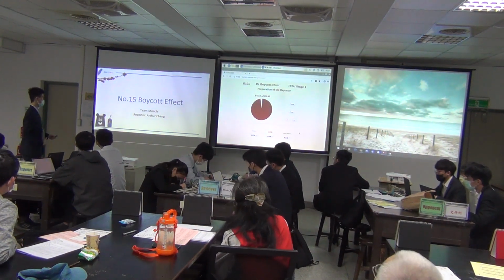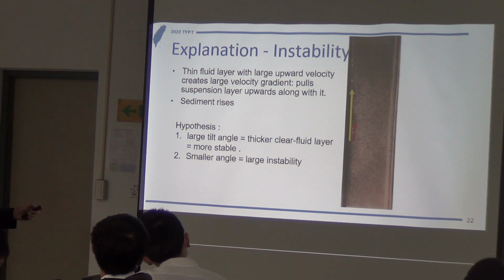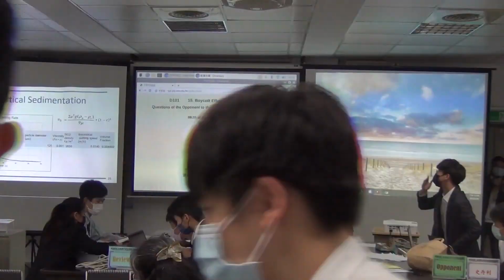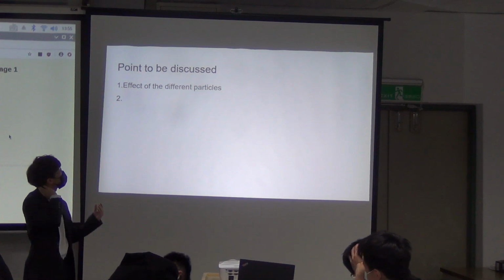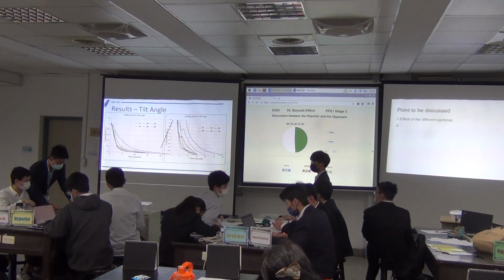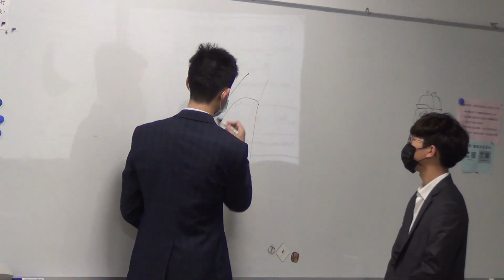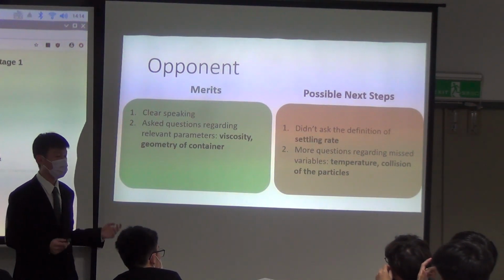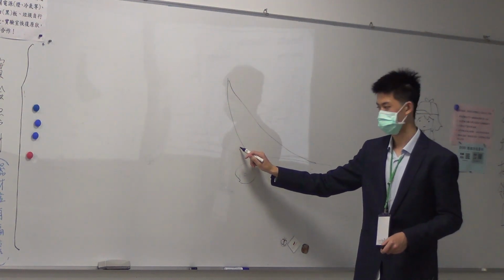2022 TYPT 0307 D101 PF5 stage1